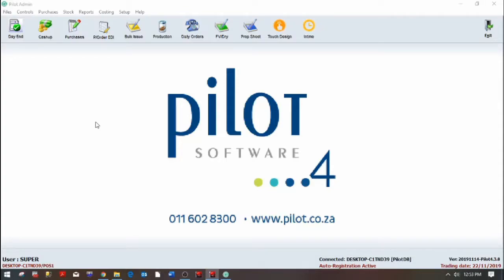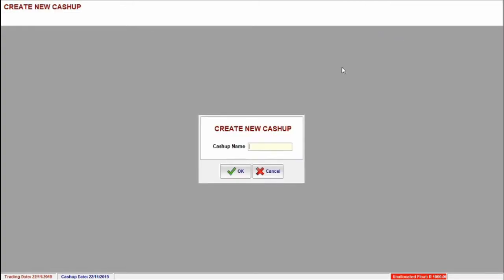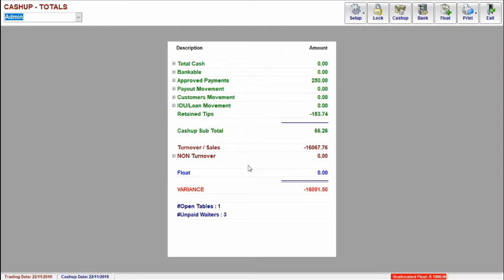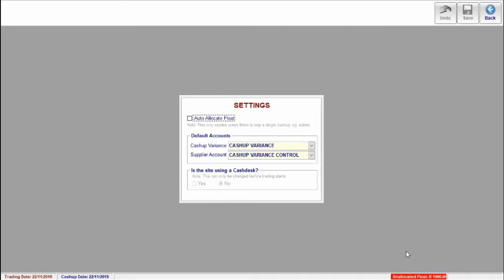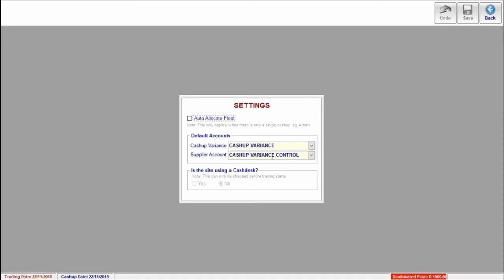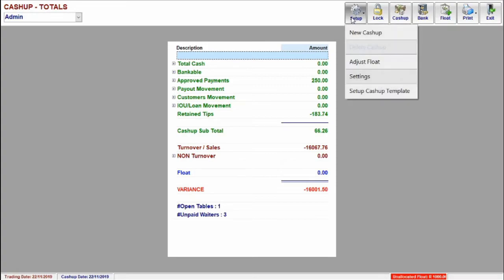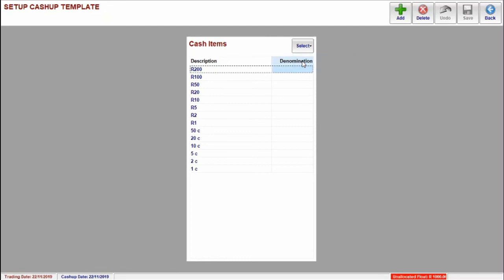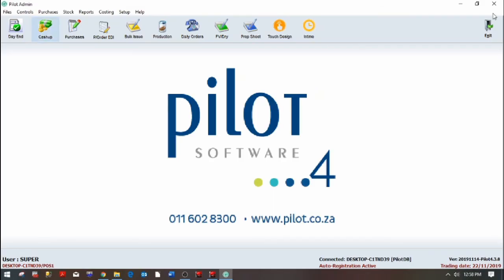Setting Up a Cashup